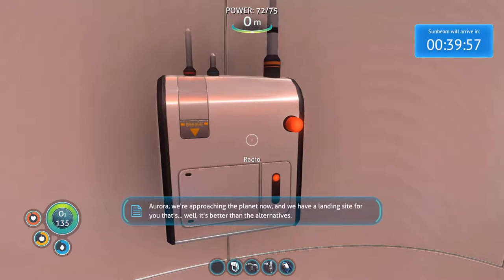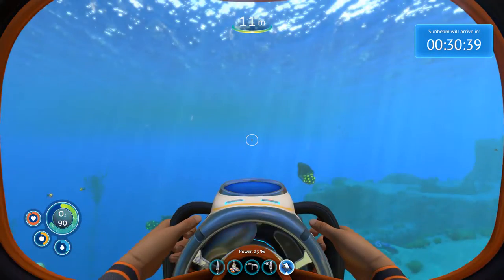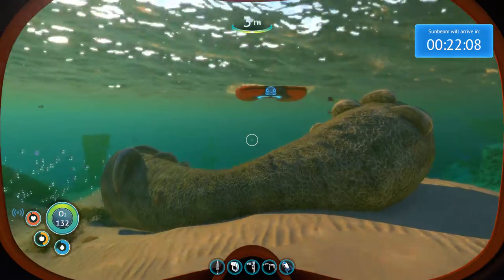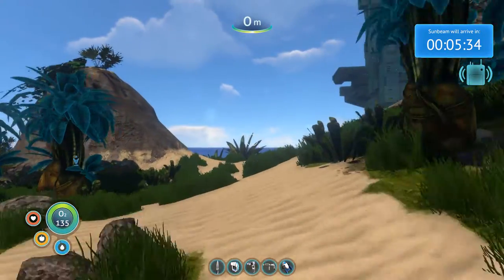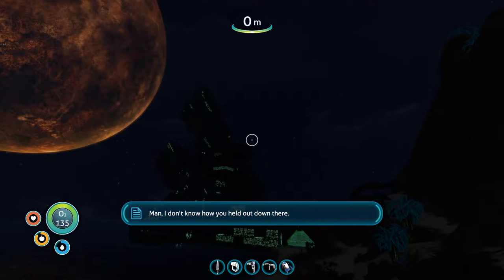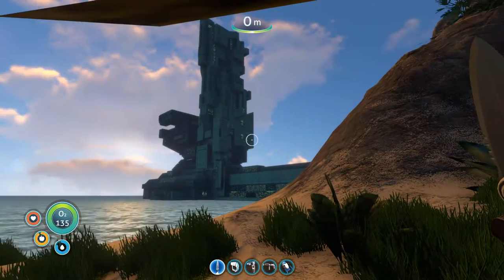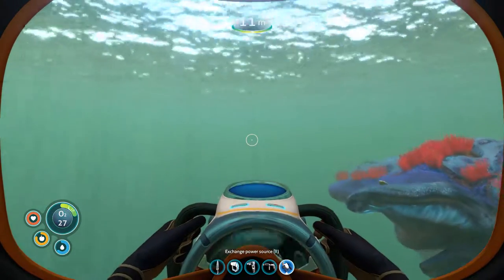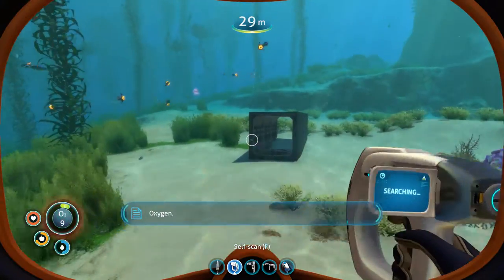Subnautica Epi 4 Rescue Gone Wrong